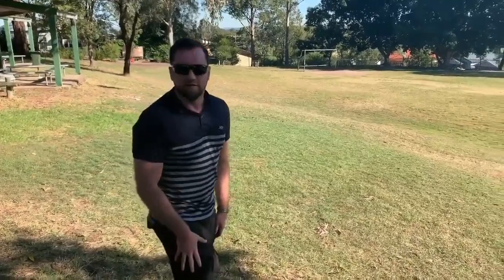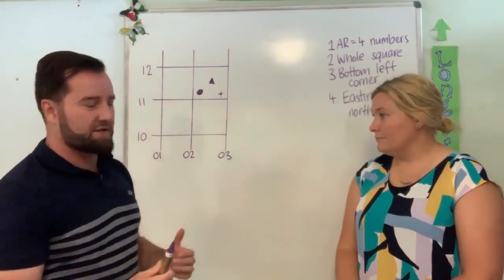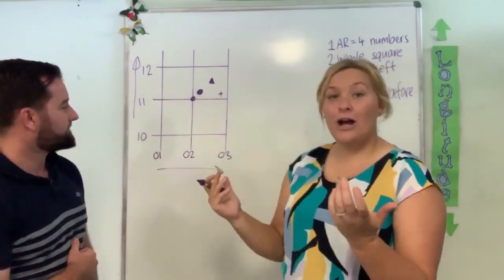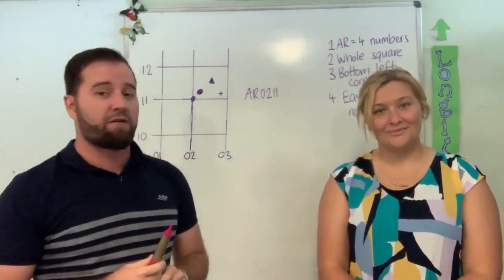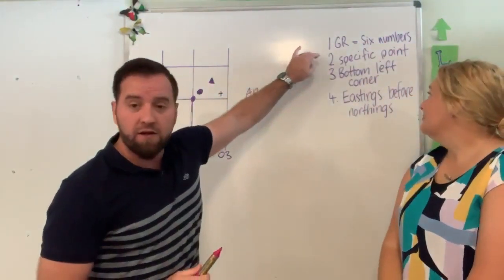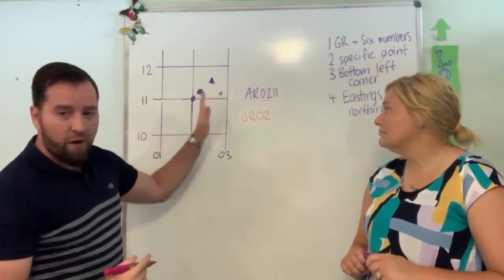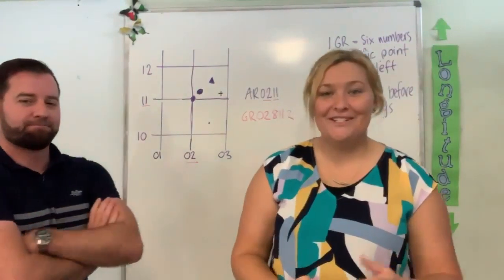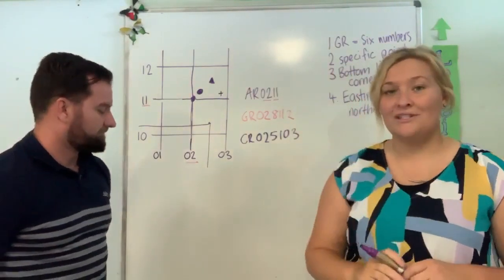Episode 3 - AR you paying attention? (Area and Grid References)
Where Cizzio and Sammy explain area and grid references.